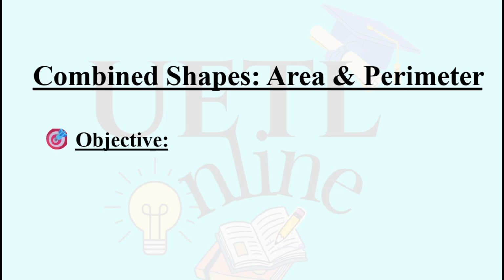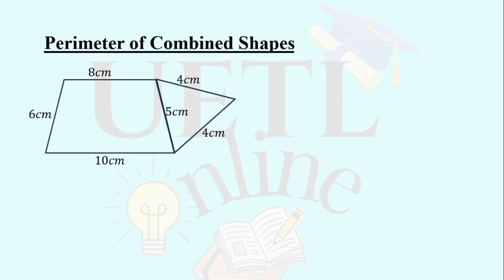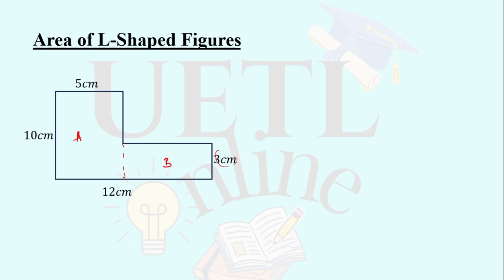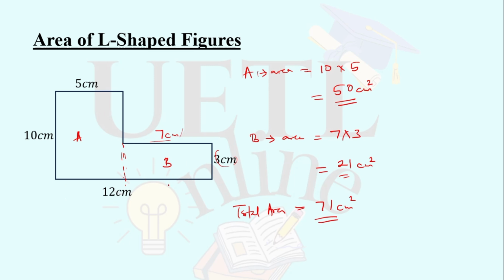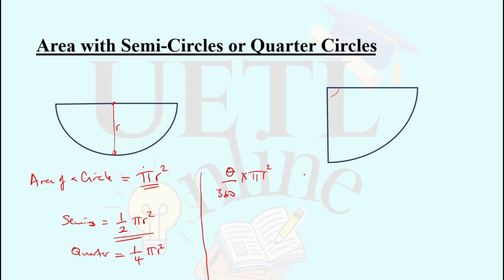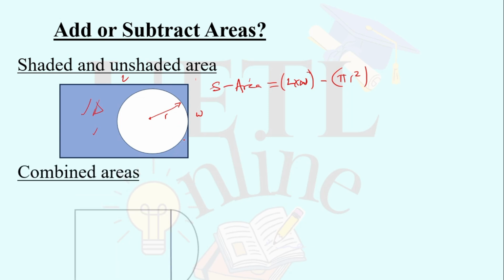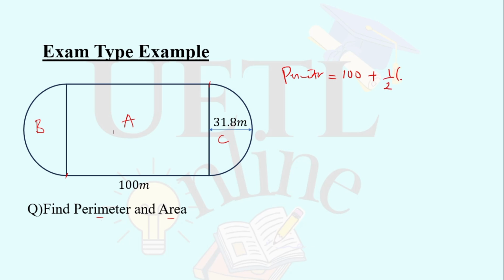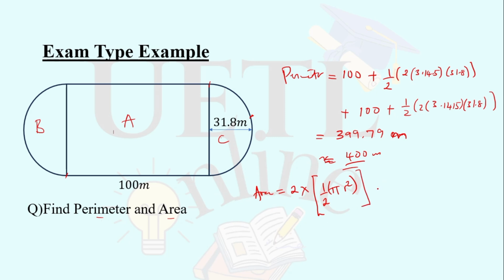Area & Perimeter of Combined Shapes 🧩 | Full Tutorial with Examples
In this comprehensive tutorial, we explore how to find the area and perimeter of combined (composite) shapes—a key topic in geometry! 🧠📐
You’ll learn:
✅ What composite (combined) shapes are
✅ How to break them into simpler shapes
✅ Step-by-step calculation of area and perimeter
✅ Common student mistakes to avoid
✅ Real-world examples and practical uses

 Shapes used include:
🔹 Rectangles + triangles
🔹 Circles + squares
🔹 L-shapes
🔹 Semi-circles and quarter circles
🔹 Irregular 2D shapes split into parts
Who is this for?
🎯 Students preparing for ZIMSEC, O Level, GCSE, CBSE
🎯 Anyone who wants to master geometry with clear examples
🎯 Visual learners who benefit from diagrams and step-by-step visuals